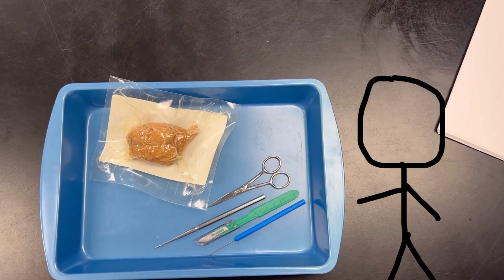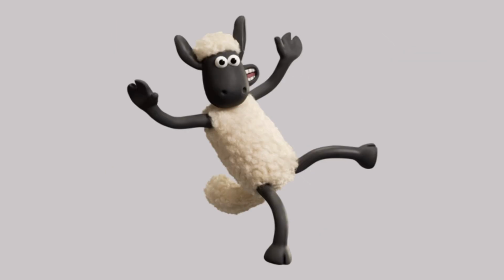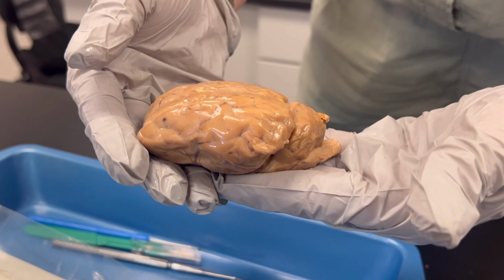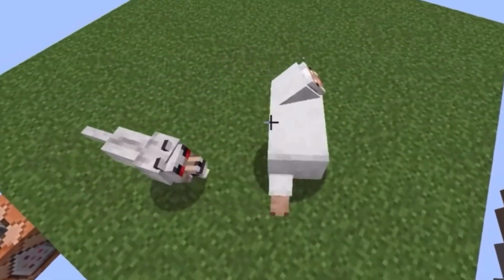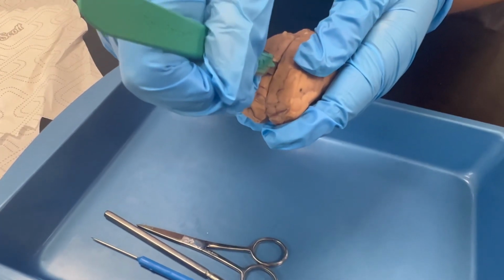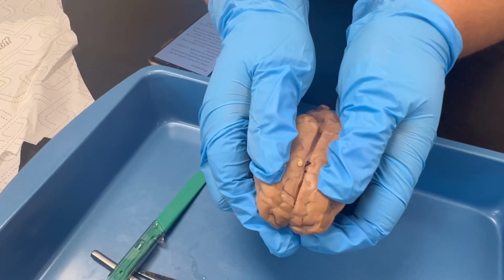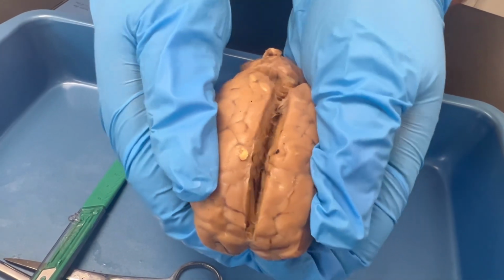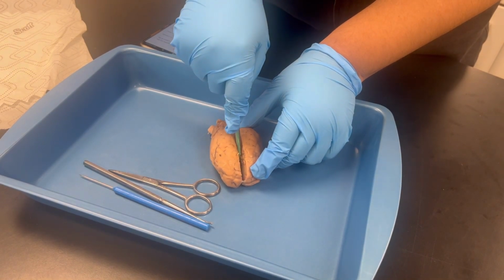Anatomy : Dissecting Sheep’s Brain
In this video, me and my group was tasked to make a video while we dissect a sheep’s brain. 🐑 🧠

Huge shout-outs to Professor Russell! 👩‍🏫